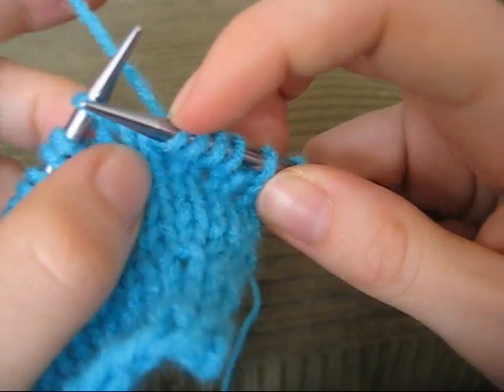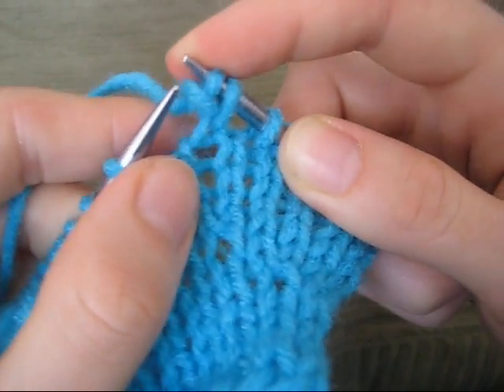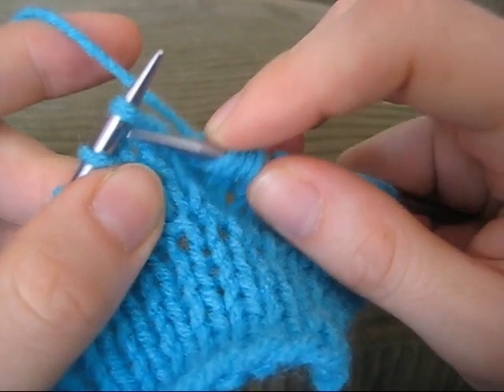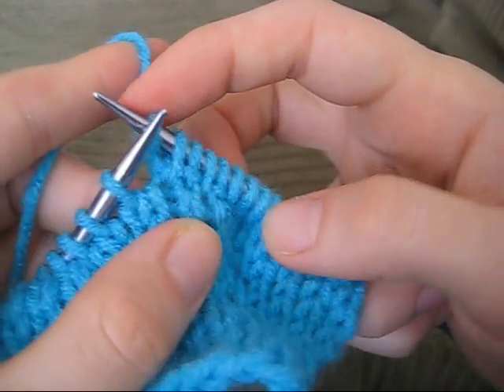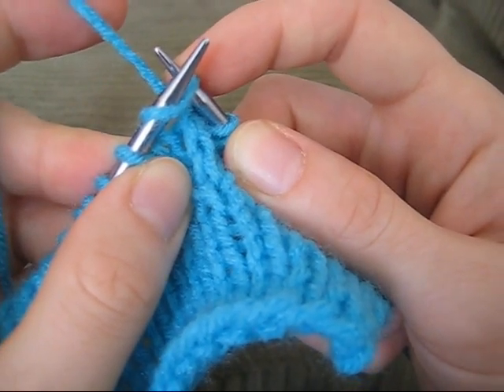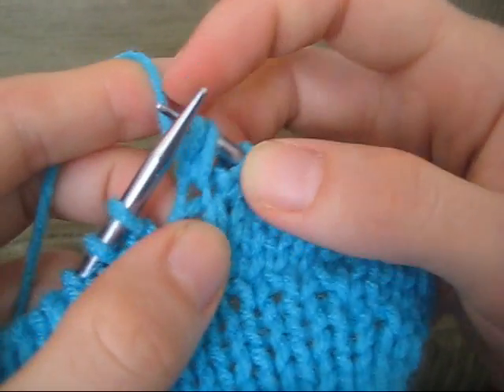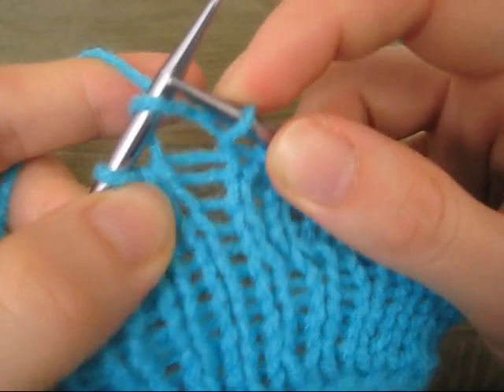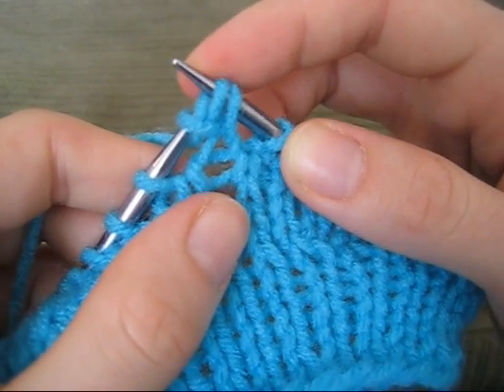Increasing Knit Stitches: KFB (Knit in the Front and Back)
I am pleased to present this video on how to increase knit stitches with the KFB (knit in the front and back) stitch. With KFB, you are increasing the number of stitches by knitting two stitches into a single stitch.  You first knit into the front of the loop, as you would normally but without removing the stitch from the needle you also knit into the back of the loop.  For more free knitting patterns, tips and tutorials go